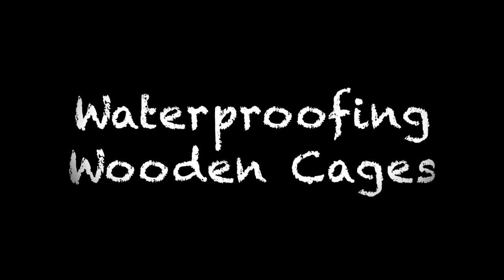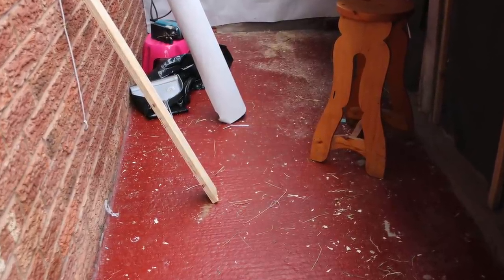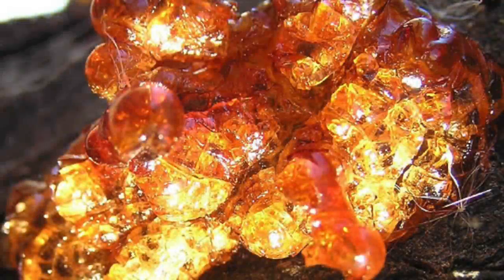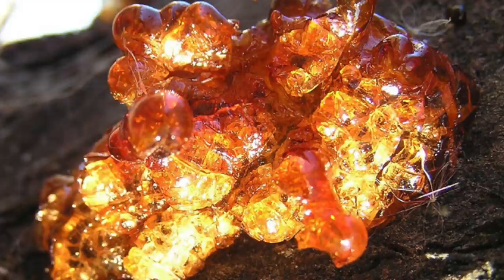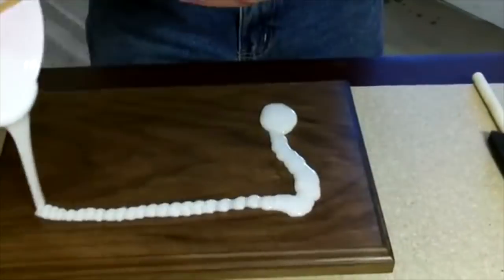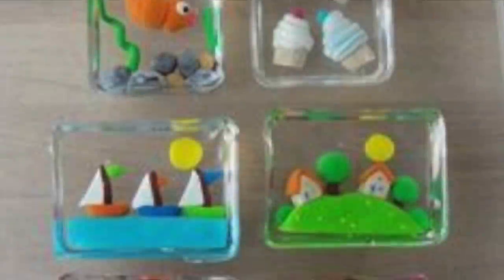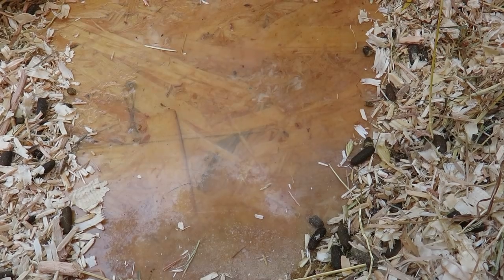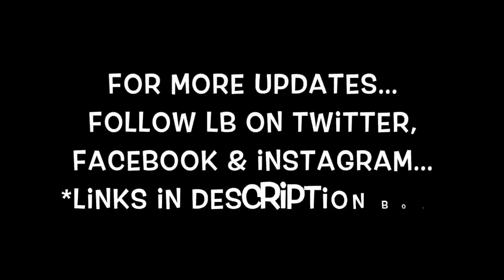Keeping a Guinea Pig Cage Waterproof *Using Resin*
Follow LBSZ on Facebook, Instagram and twitter for updates and photos!